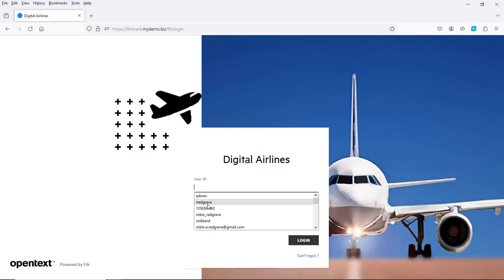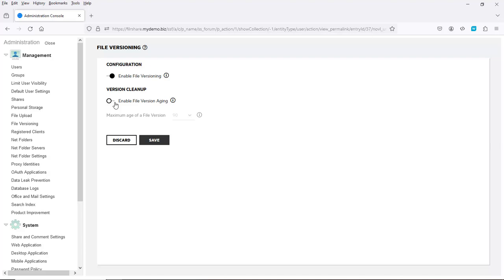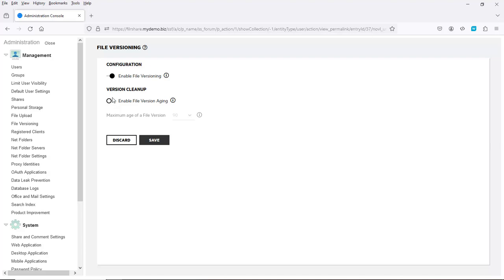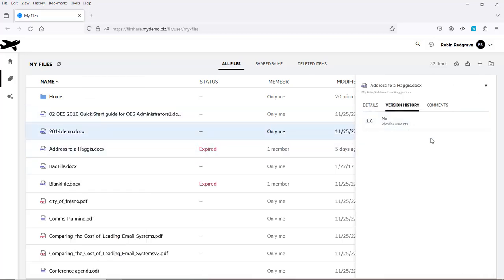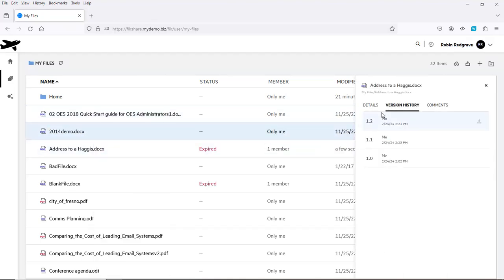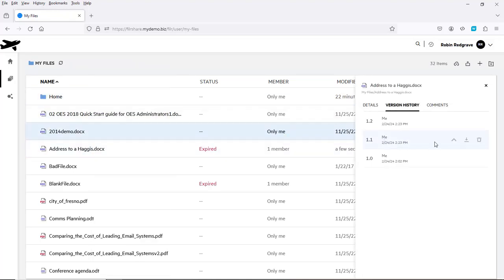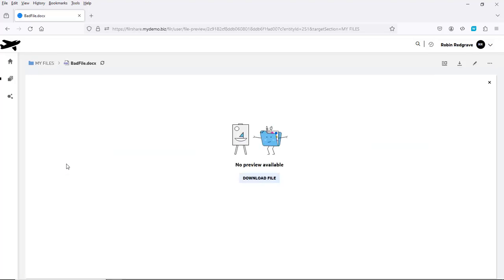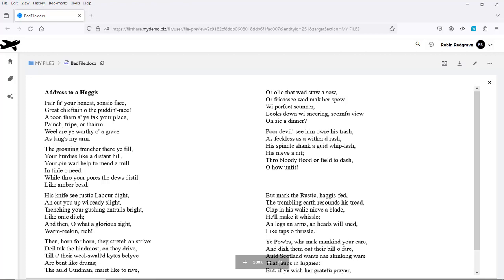Filr Advanced : Versioning, (personal storage)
This video shows how to configure and use document versioning in Filr